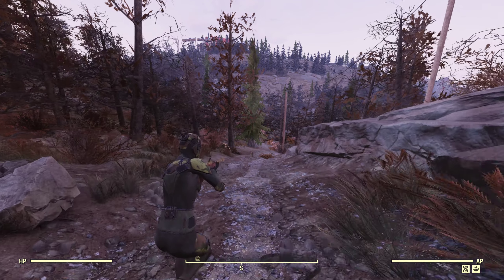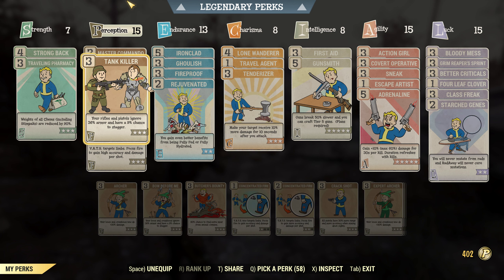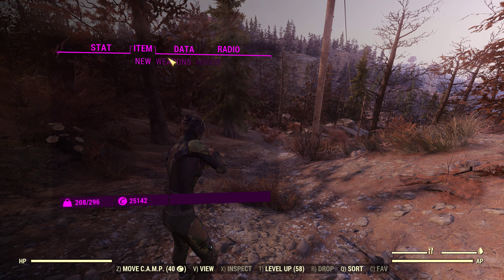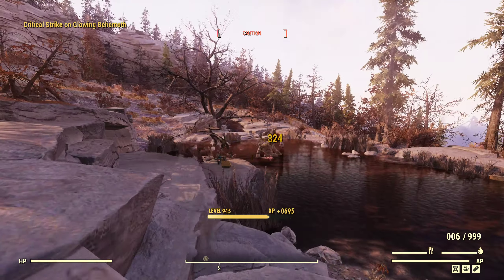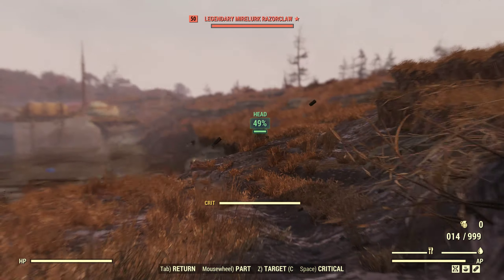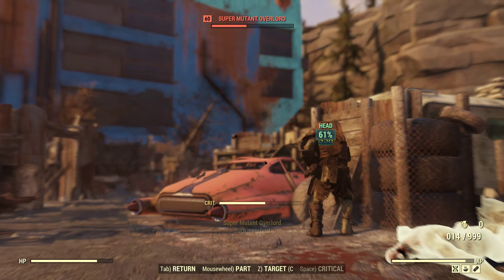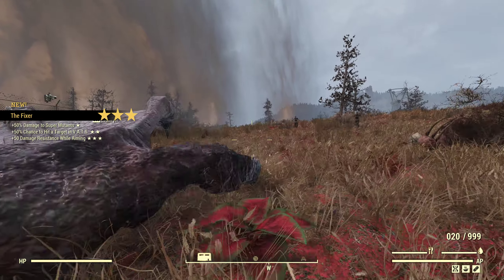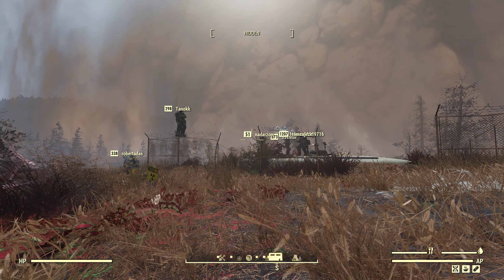Fallout 76: Anti Armor Fixer - Full Health.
Hello guys and girls and welcome to FoxyRaven-TV. Today i will check out the anti armor weapon speed less ap cost fixer rifle on my full health build to see how well this weapon is doing in the world of fallout 76, enjoy :)

A sub and a like is always appreciated :)